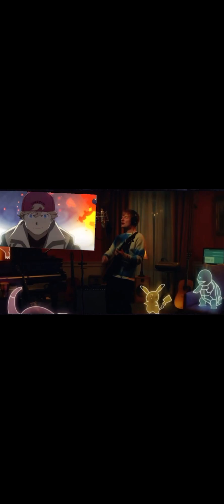Celestial by Ed Sheeran X Pokémon